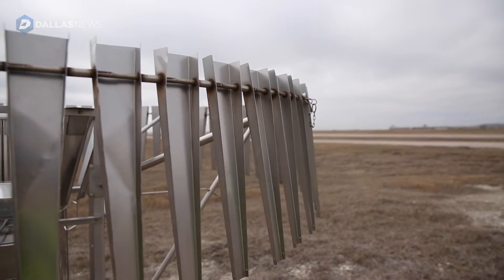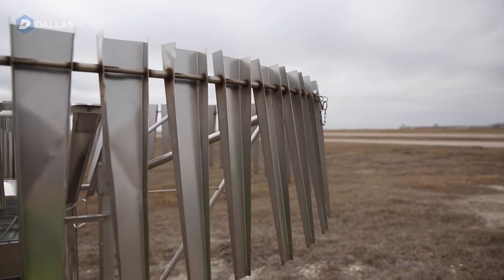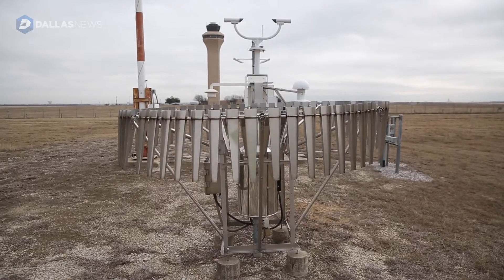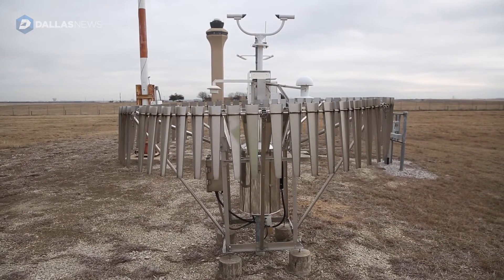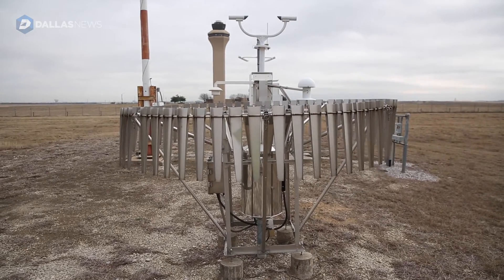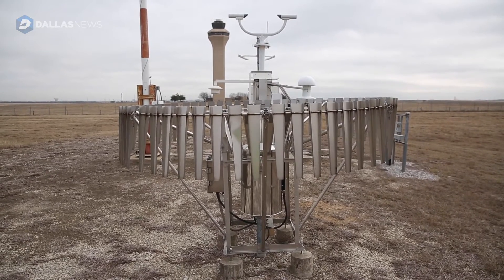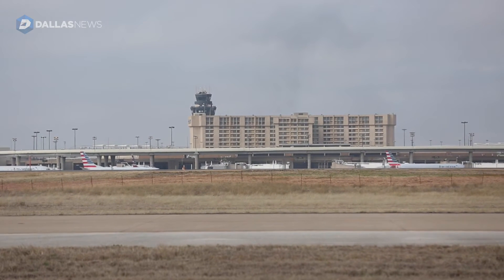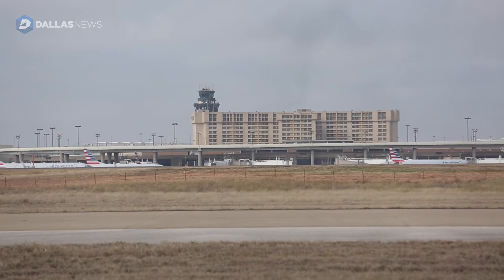Curious Texas answers why weather measurements are taken at DFW airport